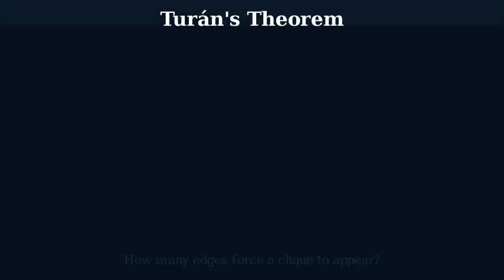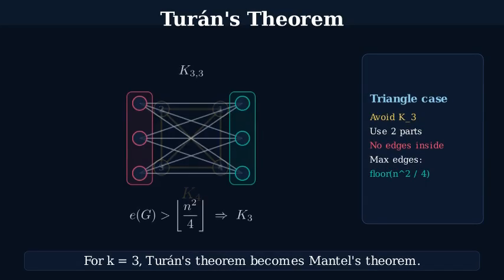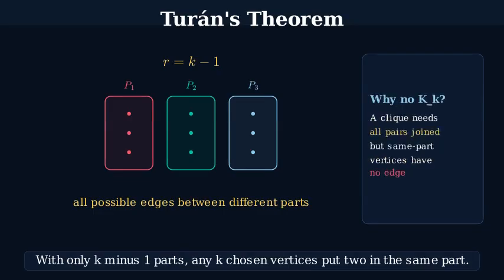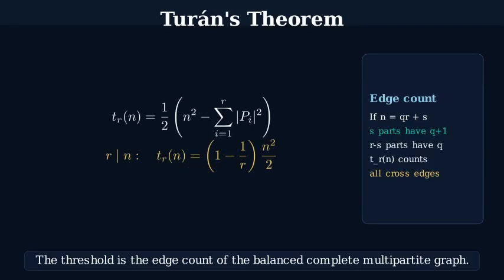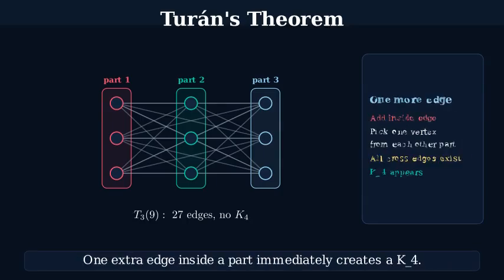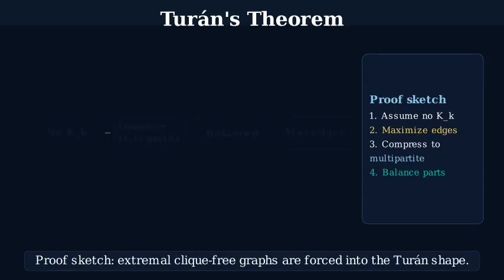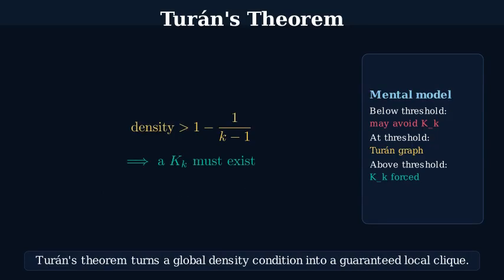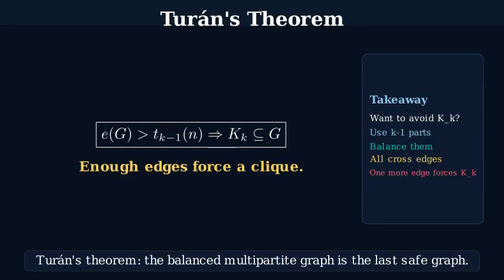How Many Edges Force a Clique? | Turán’s Theorem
Explanation and proof of Turán's Theorem.